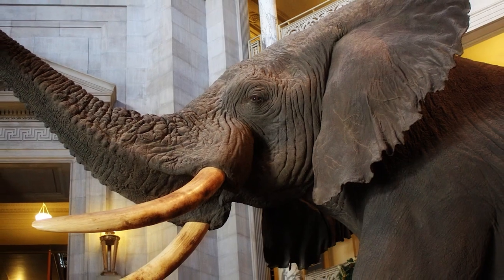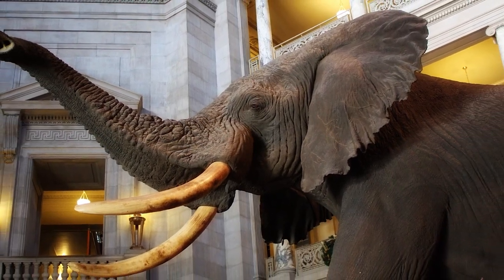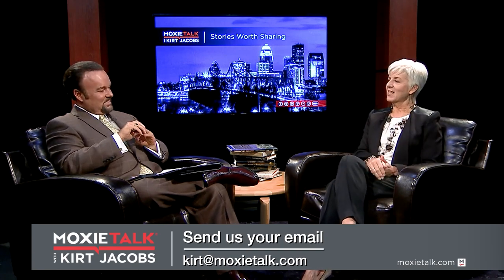5 Types of Museums You Want to Visit-Cynthia Torp-MoxieTalk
🧧🧧🧧🧧 Hey, Welcome to the official channel of MoxieTalk with Kirt Jacobs  🧧🧧🧧🧧

Episode 238. Cynthia Torp –
President/Owner, Solid Light, Inc. (A 100% Woman-Owned Business)
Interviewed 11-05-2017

ABOUT CYNTHIA TORP

A design professional with over 35 years of experience, Cynthia Torp has supervised the creation of unforgettable, inspiring visitor experiences for museums, corporations, non-profits, universities, and visitor centers. Her love of storytelling, coupled with her mastery of design/fabrication, has helped her make an indelible mark on the museum and cultural world.

BIOGRAPHY & FULL-LENGTH EPISODE

ABOUT MOXIETALK WITH KIRT JACOBS

MoxieTalk's mission is to inspire, educate, & engage the human spirit one guest at a time.

MoxieTalk, where we give you an intimate look into the courage, character, & defining moments of today's most inspiring individuals.

MoxieTalk began as Leadership Landscape TV, an interview talk show that showcased the vision and influence of leaders and role models from all walks of life.

Today, MoxieTalk is a multimedia platform that continues this unique & intimate format worldwide.

MOXIE: a force of character, determination, nerve, & ability to face difficulty with spirit & courage

❤️ Thanks for visiting❤️  @SacramentoHistoryMuseum   @museumofthefuture    @thetankmuseum   @britishmuseum   @HISTORY    @CivilWarMuseumKenosha    @creationmuseum  @ImperialWarMuseums   @NationalMuseumsLiverpool   @GreatMuseums   @MuseumSecrets